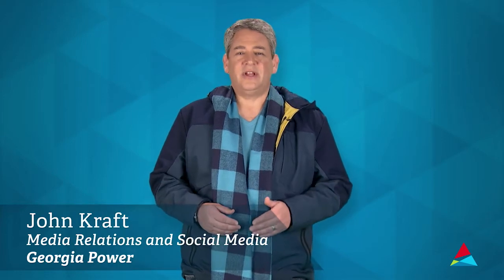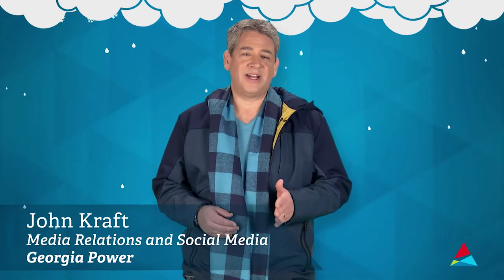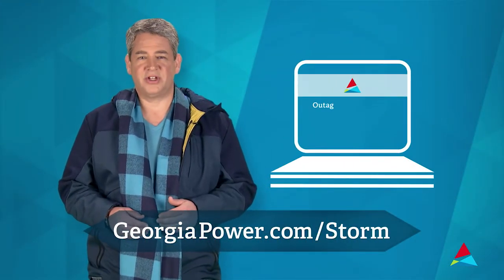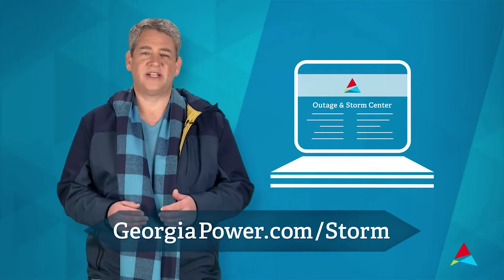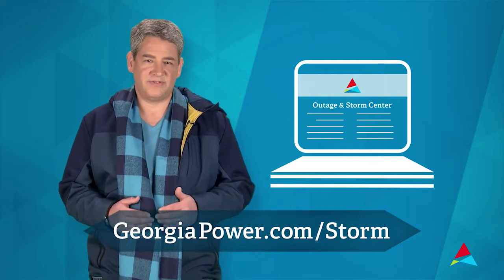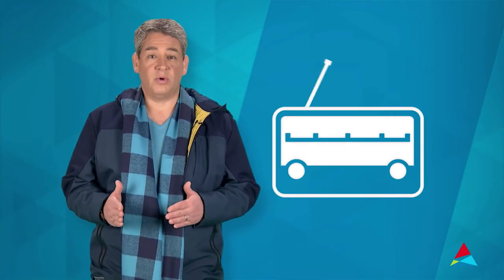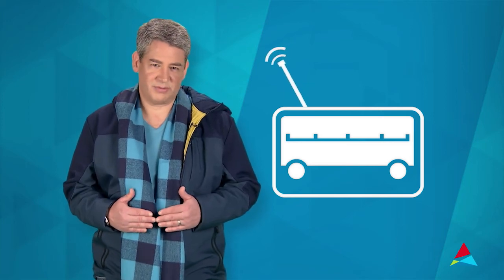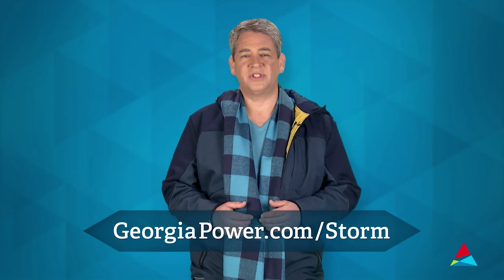PrepareAthon! Be Smart. Get ready. Prepare. Day 3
Georgia Power is highlighting Winter Weather Awareness Week December 5-9 during the company’s first-ever Georgia Power PrepareAthon! In collaboration with the Federal Emergency Management Agency and the Georgia Emergency Management and Homeland Security Agency, the company created the online campaign to help its customers better understand how severe winter weather impacts the state and steps they can take in advance to be prepared. Every day throughout the week, the company will spotlight specific preparedness tips or actions that customers can take to become winter ready.